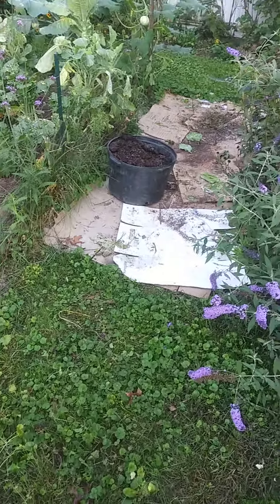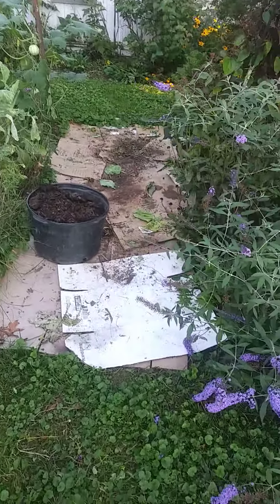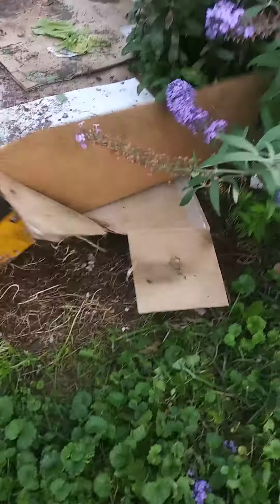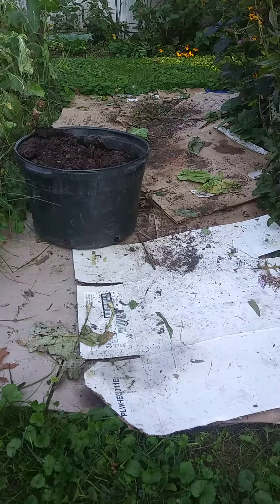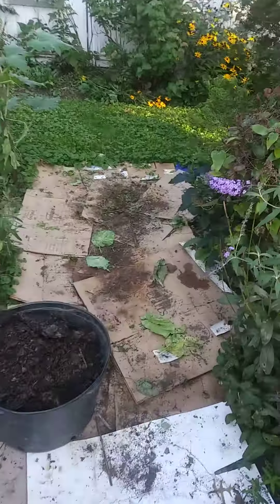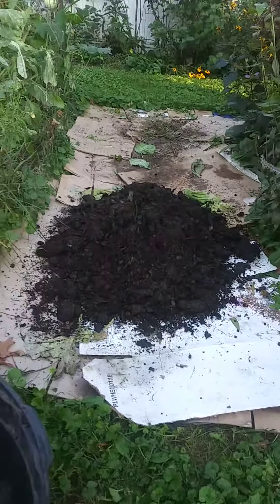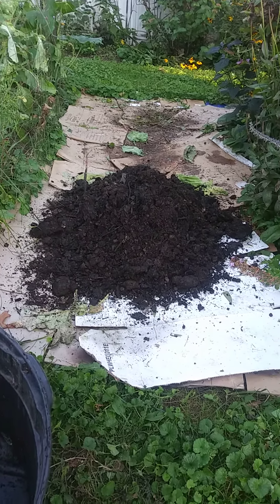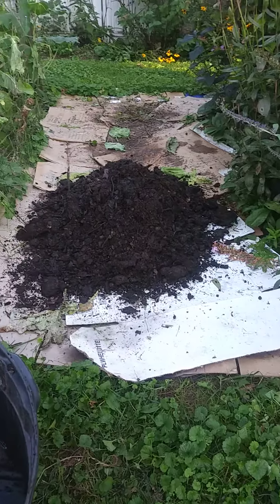How to make a new flower bed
If you've never made a new flowerbed, it can be intimidating. But it does not have to be! It's quite simple if you have some basic materials.